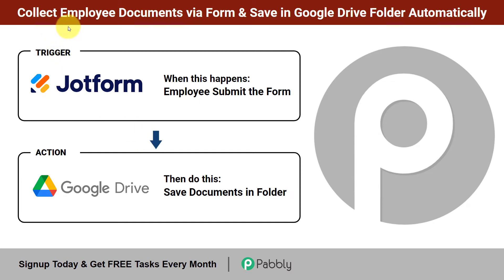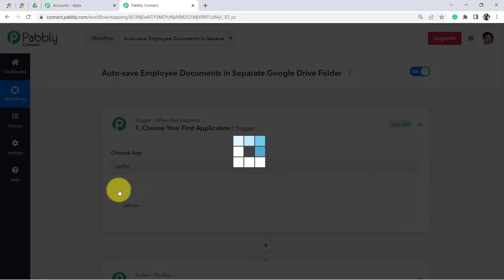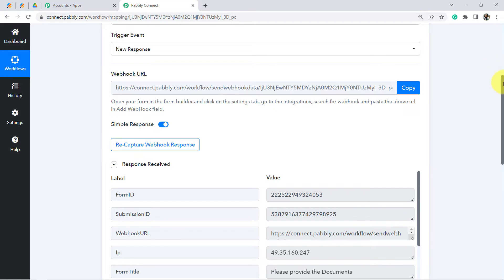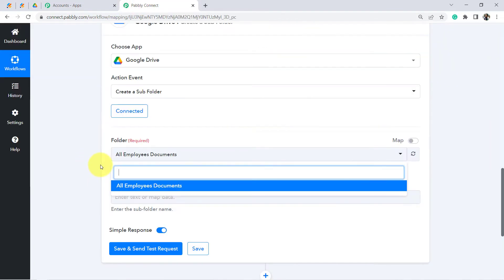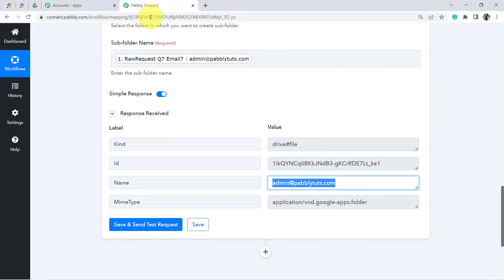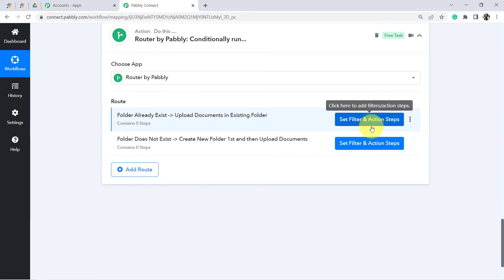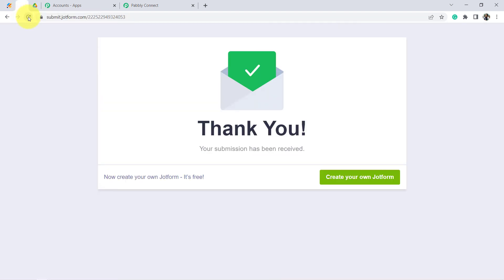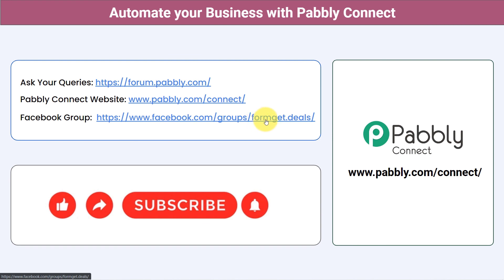How to Collect Employees Documents via Form and Automatically Save in Google Drive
In this video, we will learn how to Automatically Create Folders in Google Drive And Save Employees Details | Google Drive Automation with the help of Pabbly Connect